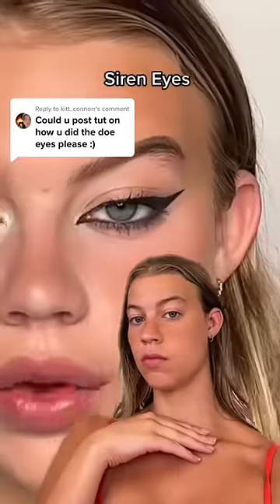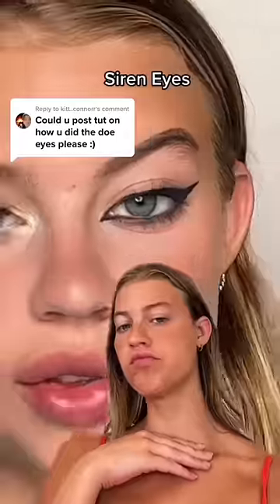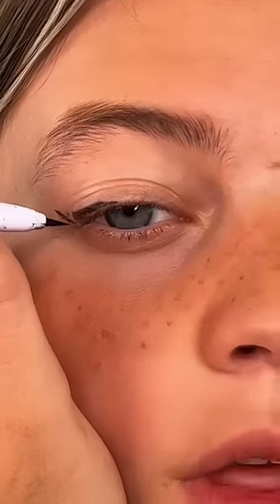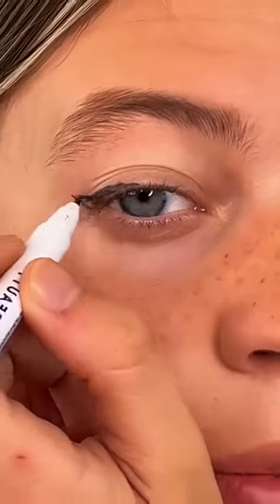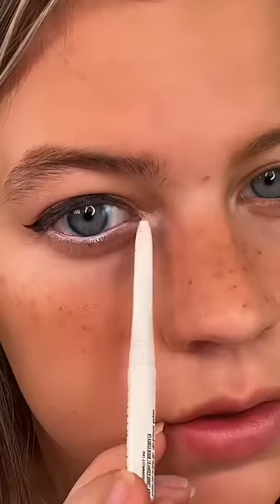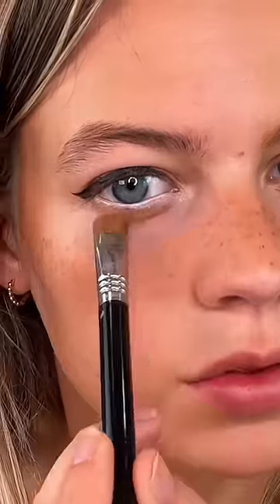DOE EYES MAKEUP TUTORIAL!